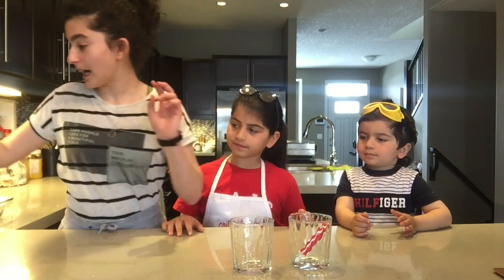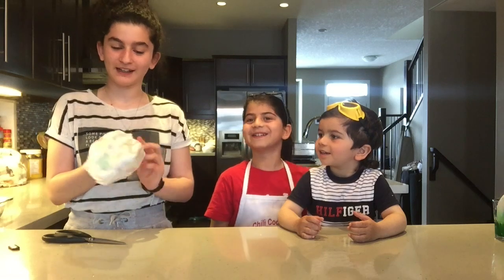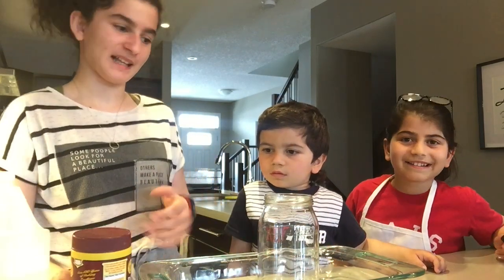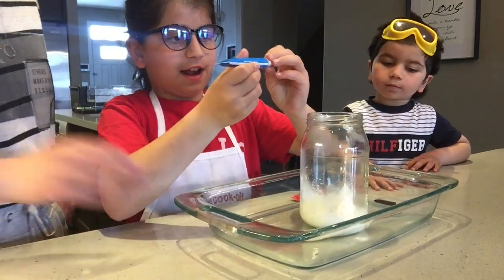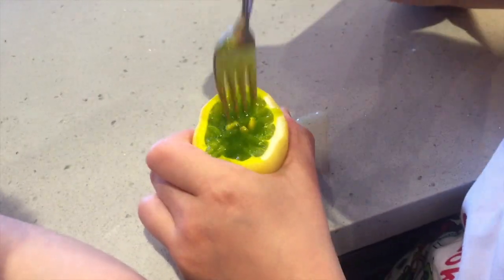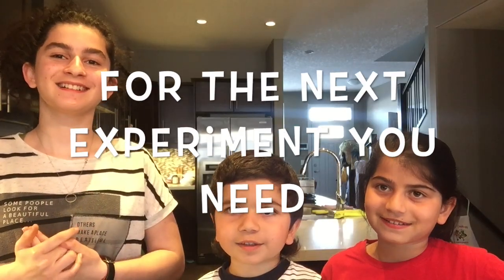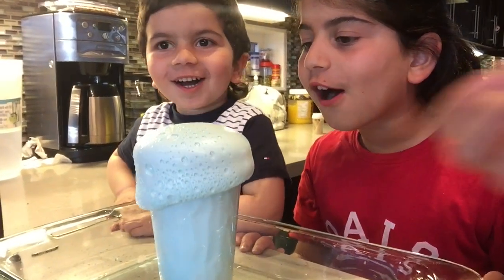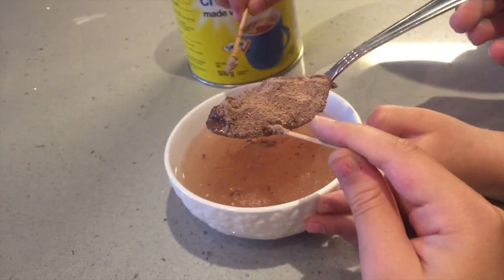How To Make Kid Friendly Science Experiments At Home🧪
In today's video, I attempt to entertain my siblings on a freezing spring day. We tried more than 5 cool science experiments that are child-friendly and safe to be done in your own kitchen. I hope you enjoy this as much as I did!!

Q&A!!

What do you use to film? my iPhone 6

What do you use to edit your videos? iMovie :)

Where do you live? Canada Yass!!

Email (plz don't spam me:))